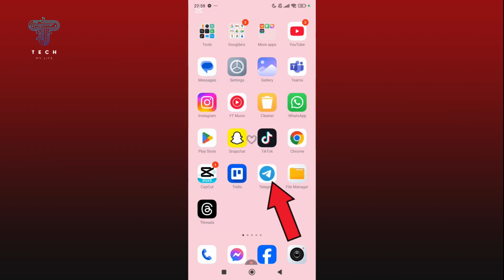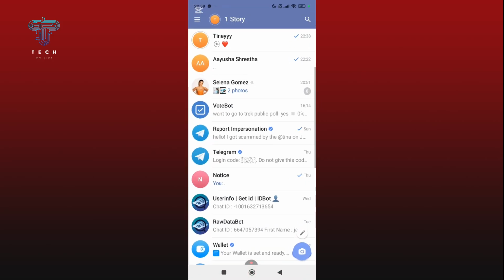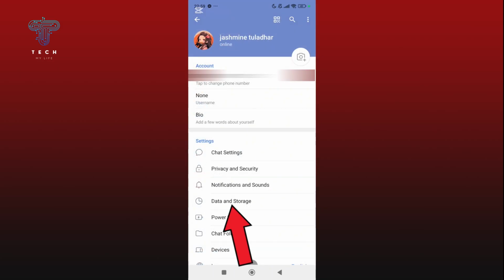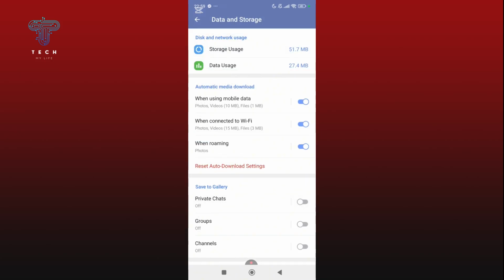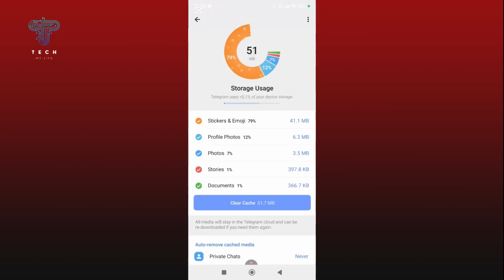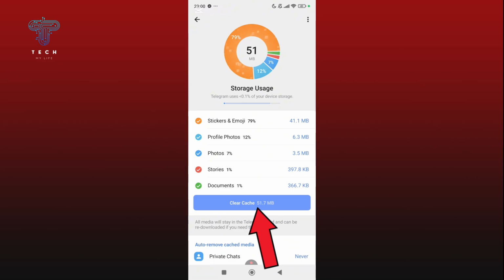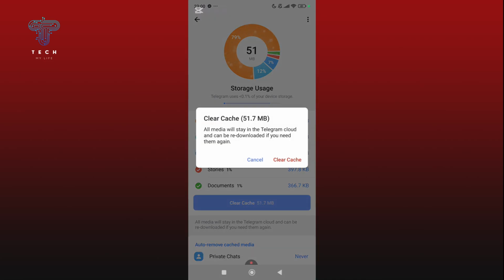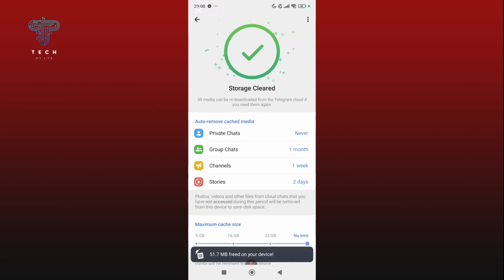How To Check Telegram Storage? 2025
Want to check your Telegram storage usage? This step-by-step tutorial will show you how to view and manage storage space on Telegram, helping you free up space and optimize performance. Stay organized with ease!